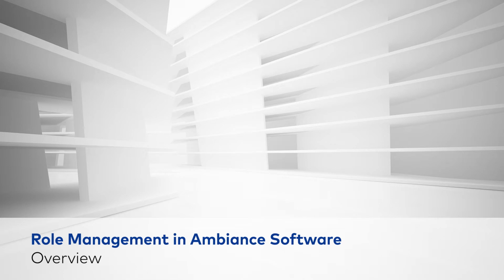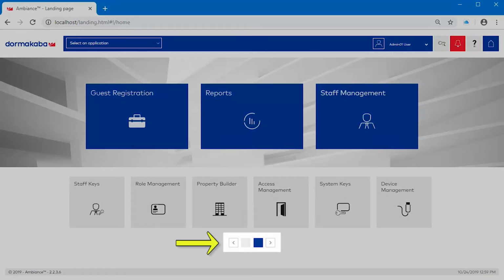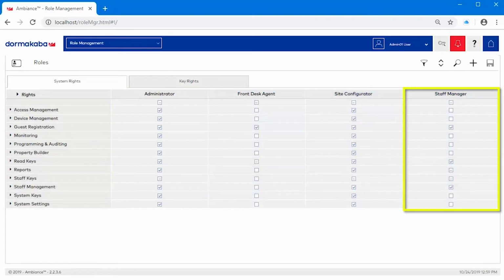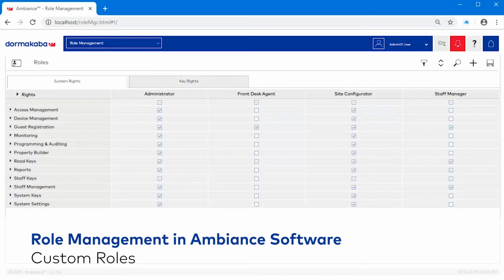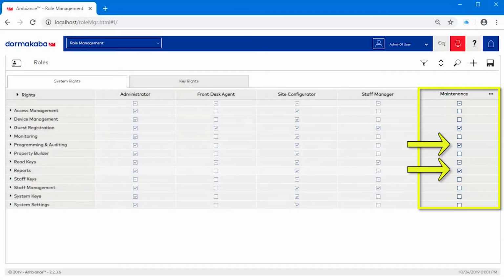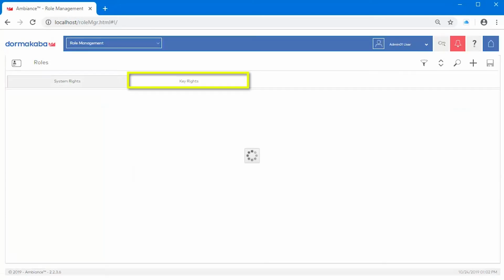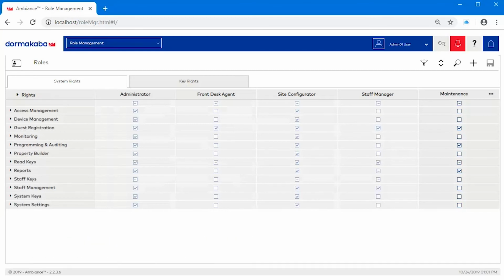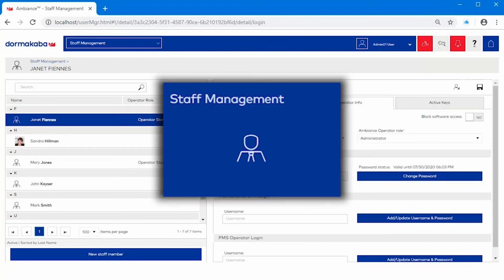Ambiance: Access Management Software training - Role Management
This video will show you how to use the role management module for Ambiance Access Management Software.